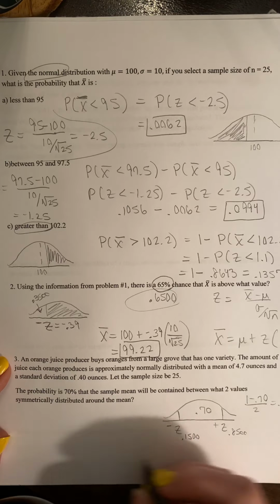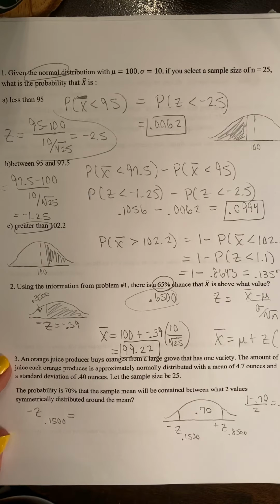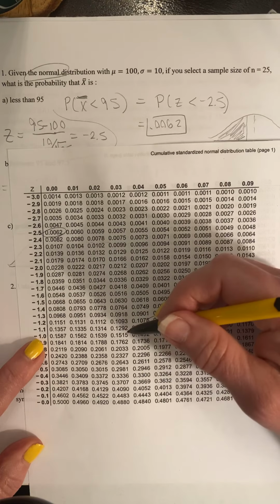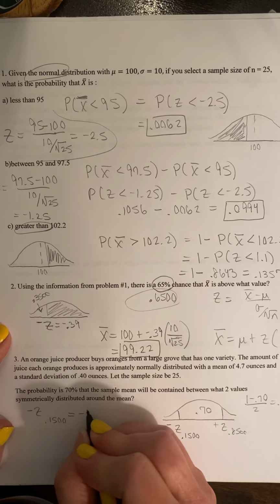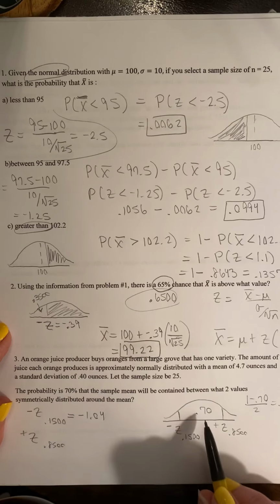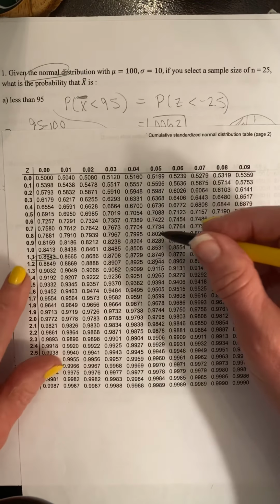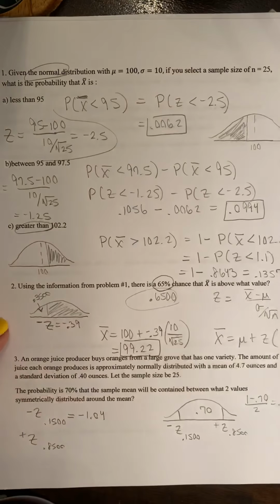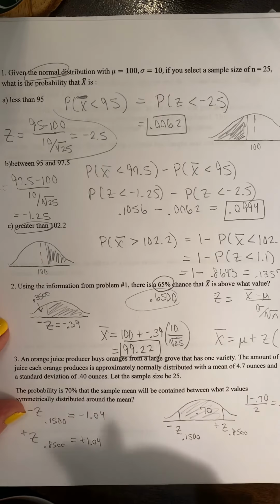March 21, 2020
Lesson 7.2 notes on sampling distribution